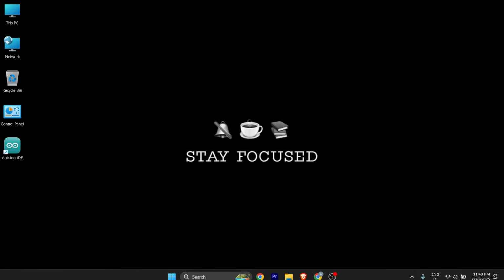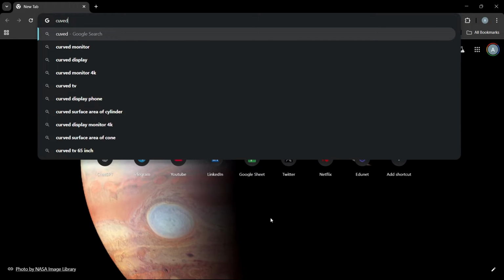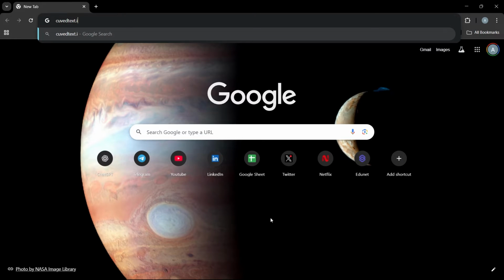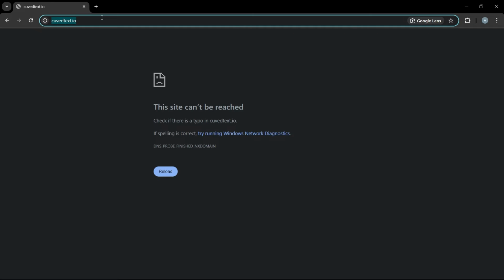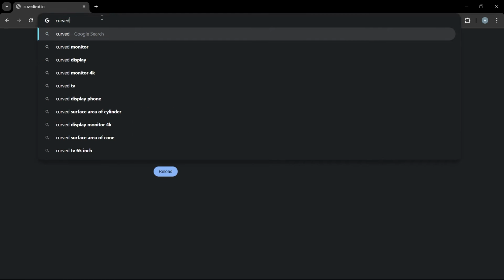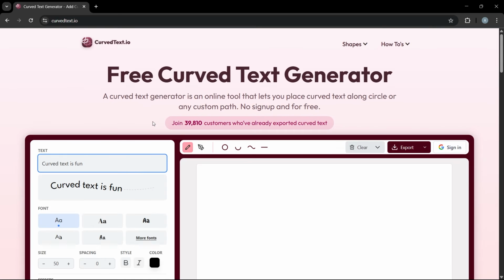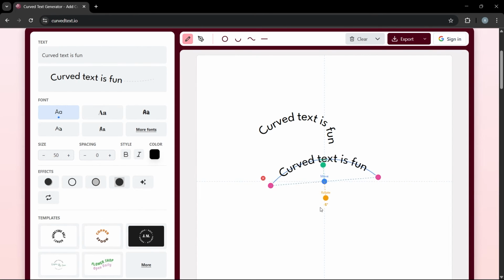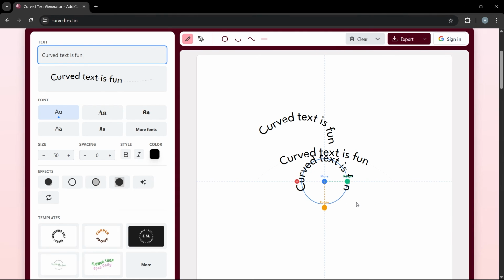How to Create a Text in a Circle Logo without Software [easy]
Hey guys, in this video we're showing you how to create a "text in a circle" logo without any software, a super easy and perfect trick for making a quick, professional-looking brand icon. We'll introduce you to some fantastic, free online tools that let you simply type in your text, choose a font, and instantly wrap it inside a perfect circle. By the end of this tutorial, you'll be able to quickly design a clean and scalable text-based logo that's ideal for your social media profiles, website, or watermark.